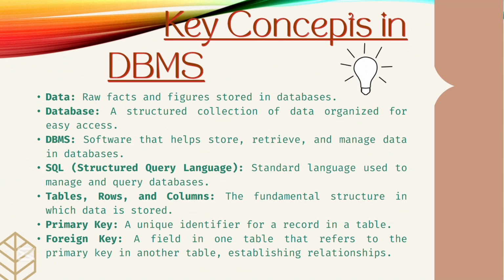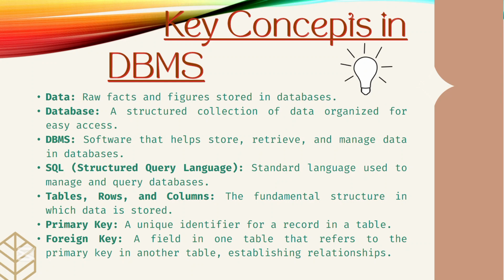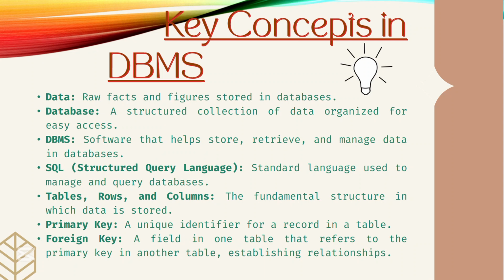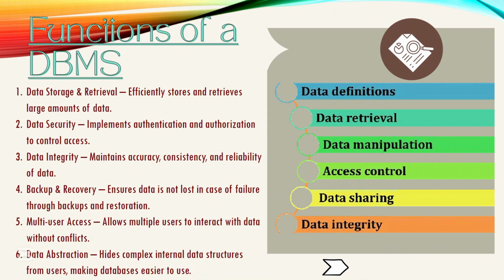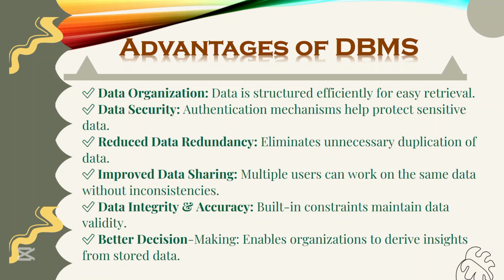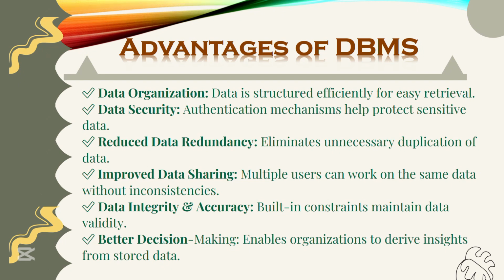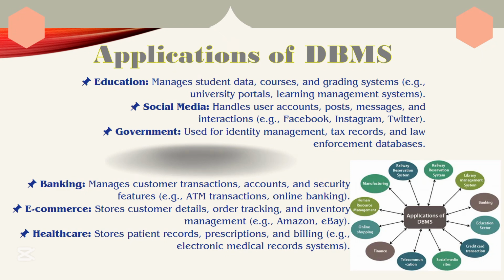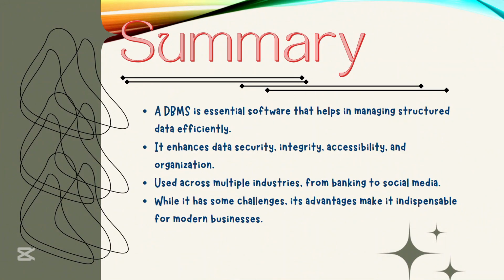Intro to DBMS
A brief insight into Introduction to Database Management Systems